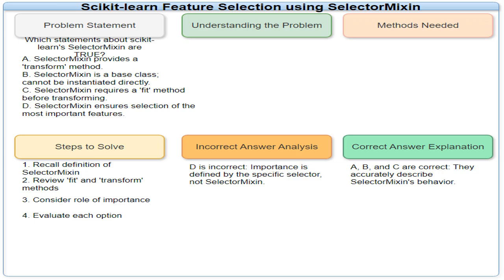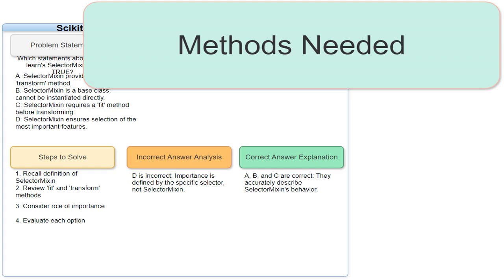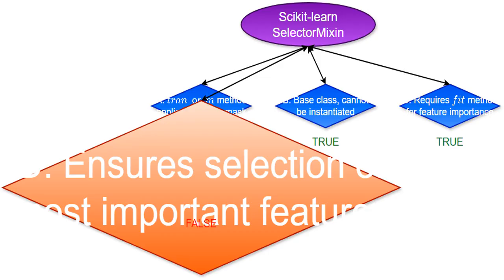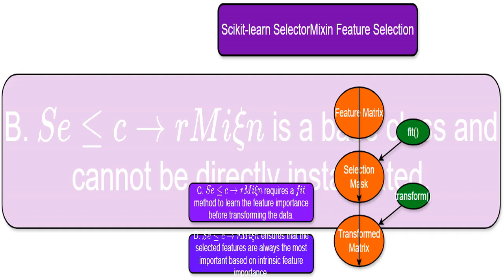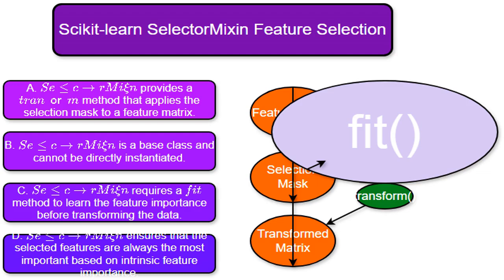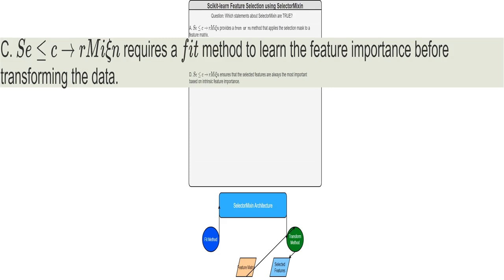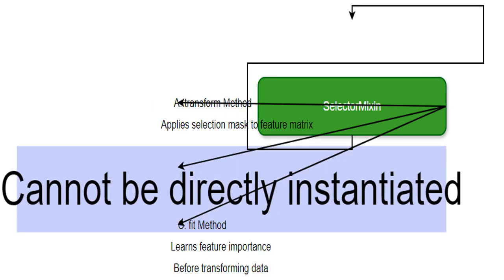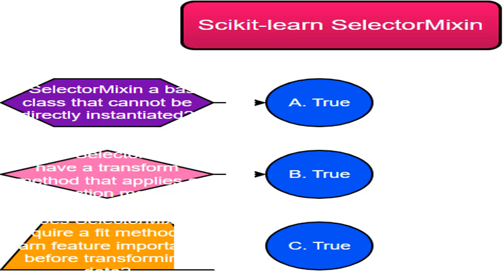Sklearn featureselection SelectorMixin